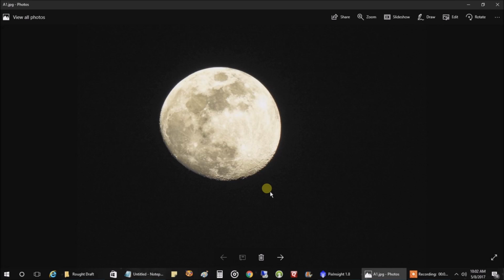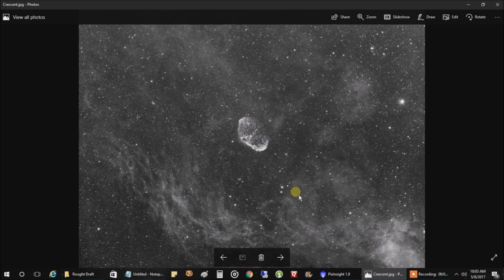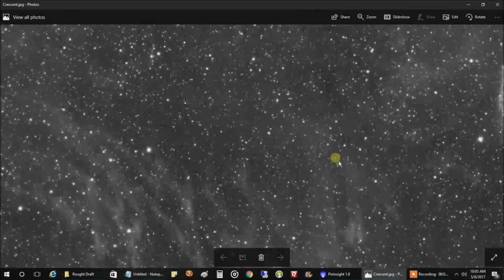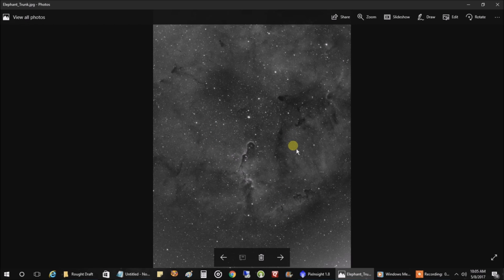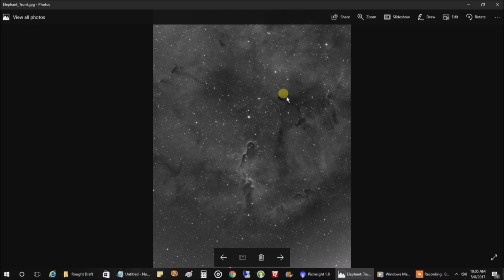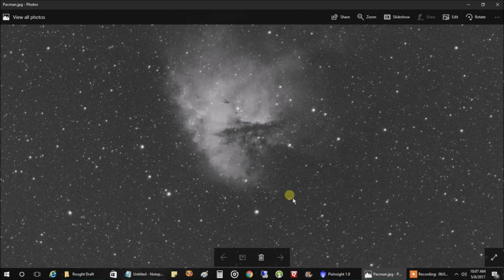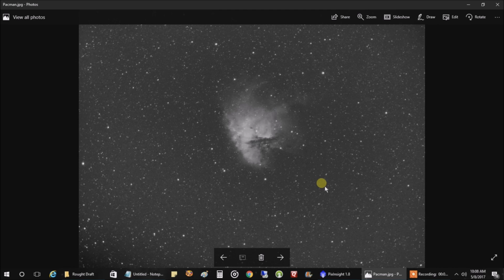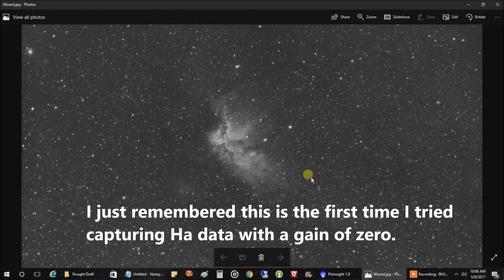Fun Night Out, Four Deep Sky Objects Captured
It was a good night for deep sky photography.  I decided to go back to my Orion ED80T refractor and test out a new .8 focal reducer that takes the focal length down from 480mm to 384mm.  I also used an Ha filter to help block light pollution created from the bright moon.  The deep space objects I went after were the Crescent Nebula, Elephant's Trunk Nebula, Pacman Nebula, and the Wizard Nebula.  Here is more info on my  astrophotography setup:

Target: Crescent Nebula (NGC 6888)
Imaging Telescope: Orion ED80T CF Triplet Apochromatic Refractor (384mm focal length, f/0.8 reducer)
Mount: Celestron CGX
Polar Alignment: QHYCCD PoleMaster
Imaging Camera: ZWO ASI 1600MM-Cool (mono)
Filters: Ha=12x300s (Gain 0, Offset 10)
Total exposure time: 1 hour
Guide scope: Astromania 50mm Compact Deluxe Finder & Guidescope
Guide Camera: Lodestar X2
Guide Software: PHD2
Darks: 50, Bias: 50, Flats: 50
Capture software: Sequence Generator Pro (SGP)
Stacking software: SGP
Post Processing: PixInsight

Target: Elephant's Trunk (IC 1396)
Mount: Celestron CGX
Filters: Ha=10x300s (Gain 0, Offset 10)
Total exposure time: 50 minutes
Guide Software: PHD2
Stacking software: SGP
Post Processing: PixInsight

Target: Pacman Nebula (NGC 281)
Mount: Celestron CGX
Guide Software: PHD2
Stacking software: SGP
Post Processing: PixInsight

Target: Wizard Nebula (NGC 7380)
Mount: Celestron CGX
Guide Software: PHD2
Stacking software: SGP
Post Processing: PixInsight